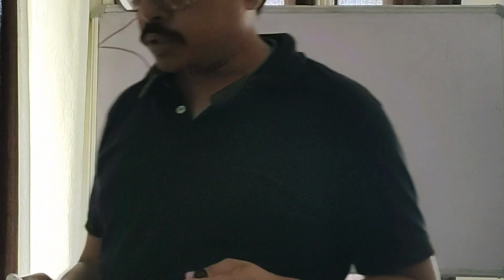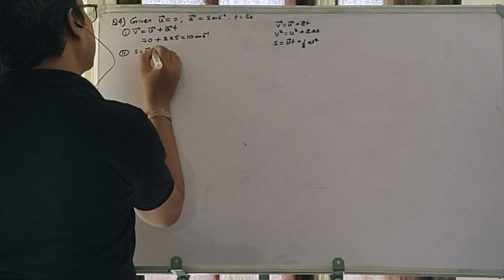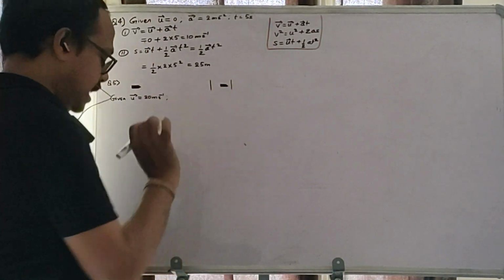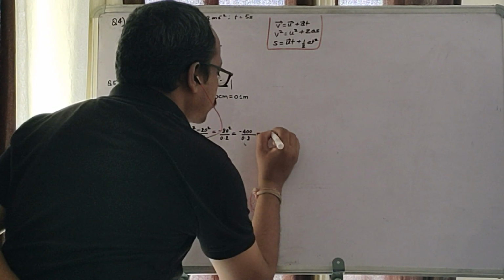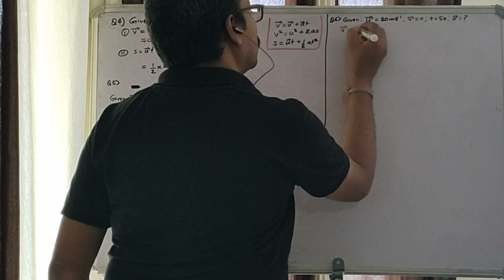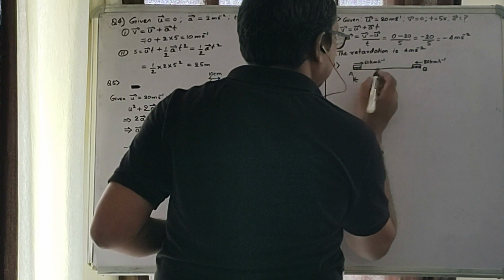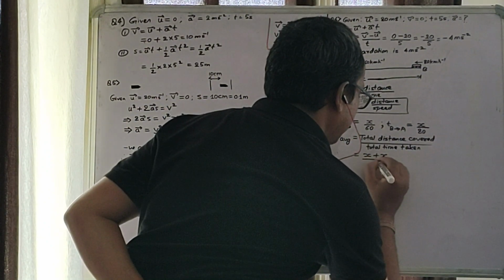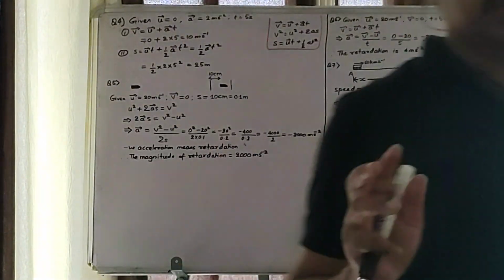Motion In One Dimension Numerical Part V